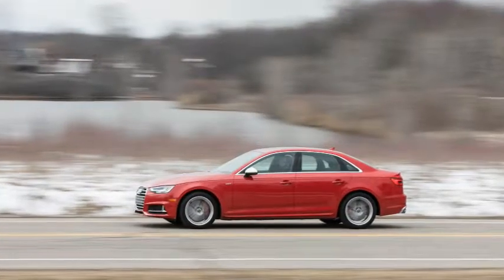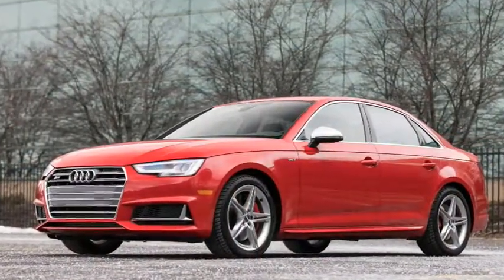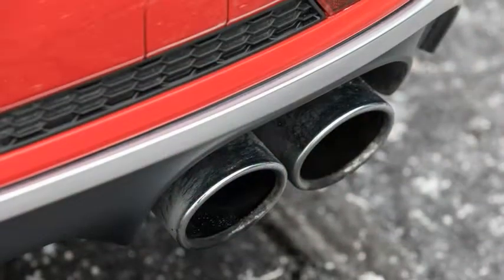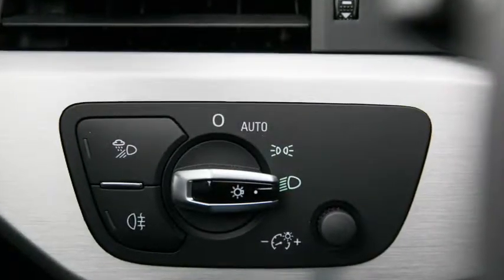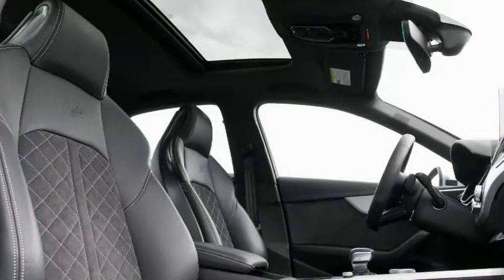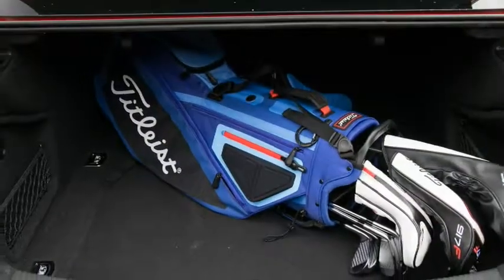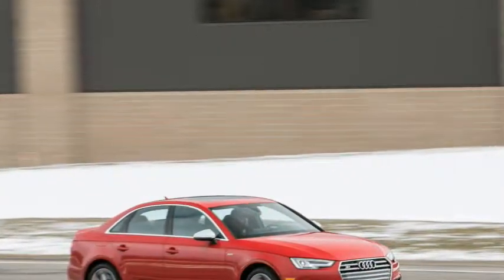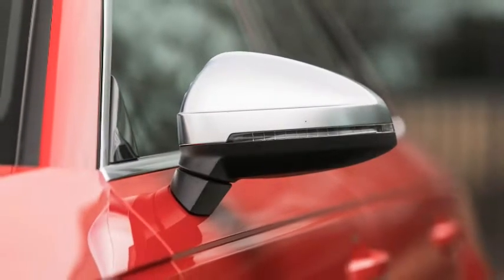Audi S4 2018 Car Review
A more powerful internal combustion engine, larger upgraded brakes, firmer suspension, larger wheels, and distinctive sheetmetal, styling clues and badging have always been amongst the many upgrades the S4 receives over its mainstream 100 and A4 siblings.

 In markets where the even higher-performance Audi RS4 is not offered, the S4 is the top-of-the-line trim of the A4 family.